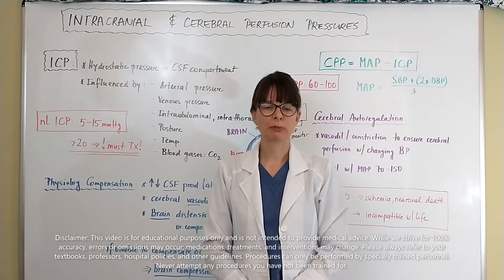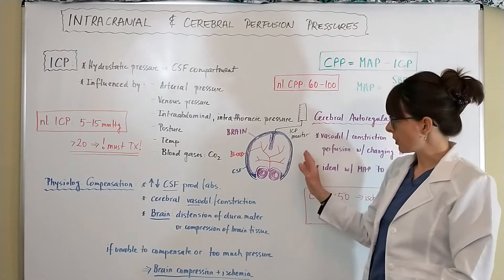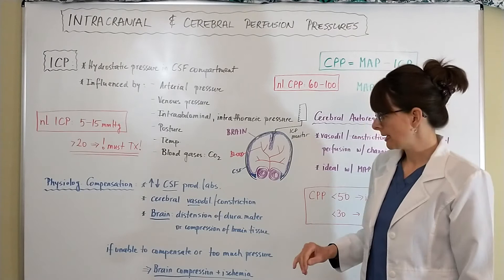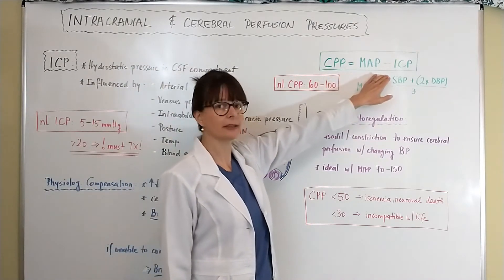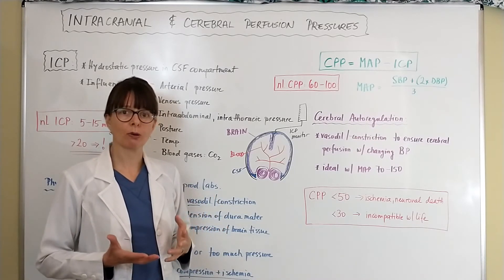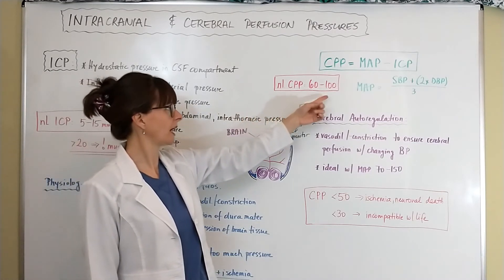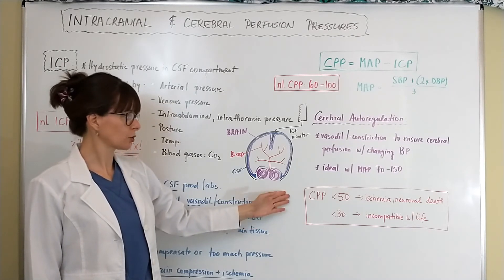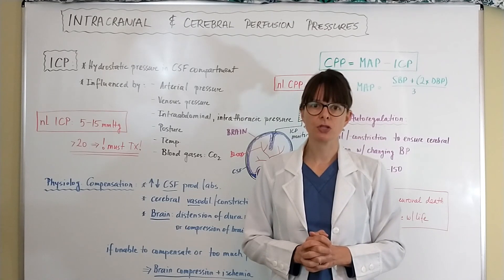Intracranial & Cerebral Perfusion Pressures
This video explains the concept of intracranial pressure (ICP) and cerebral perfusion pressure (CPP) and how it relates to head injuries and mean arterial pressure (MAP).

You may also find some of my other videos helpful in understanding this concept: